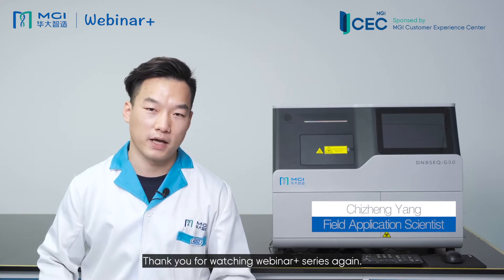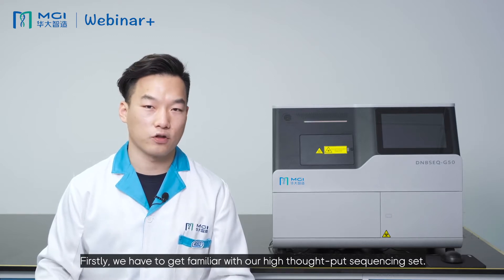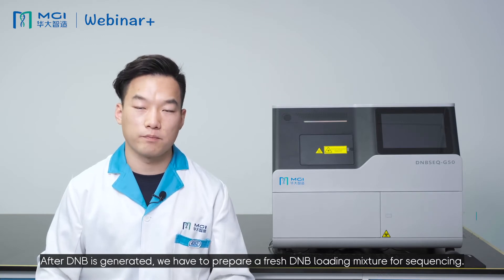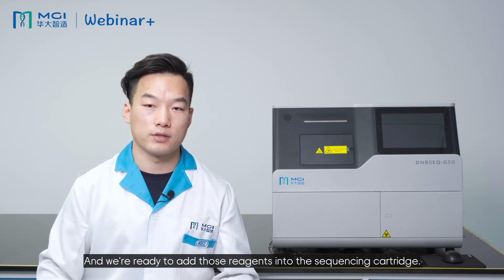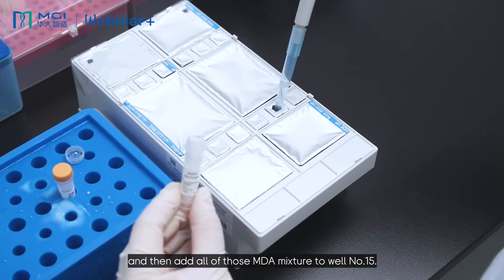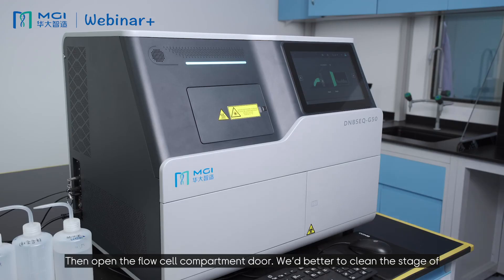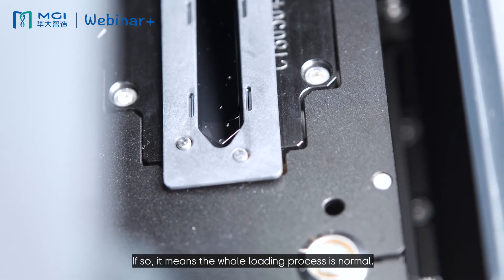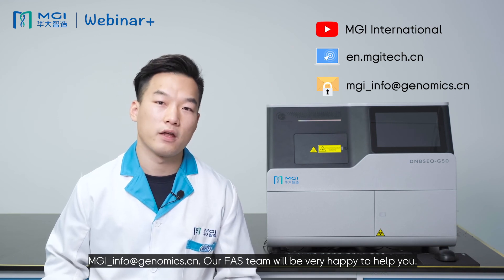MGI DNBSEQ-G50 szekvenáló berendezés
A DNBSEQ-G50 egy széleskörben alkalmazható, újgenerációs benchtop szekvenáló. A rendszerhez elérhető kétfajta flow cellnek köszönhetően a készülék rugalmas, és tökéletes egyensúlyt teremt a sebesség és a megfizethetőség között. Az FCS (Flow Cell Small) konfiguráció segítségével rövid átfutási idővel teljesíthetőek a sürgős NGS feladatok (pl. humán diagnosztika), az FCL (Flow Cell Large) pedig alacsonyabb mintánkénti költséggel gazdaságos működést tesz lehetővé (pl. kutatási projektek).